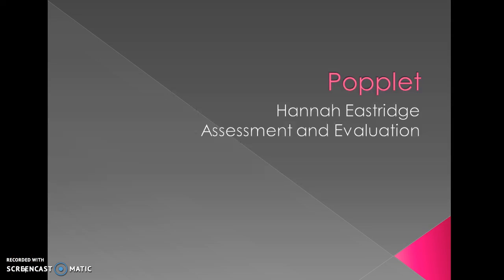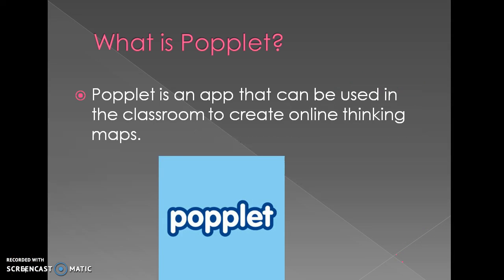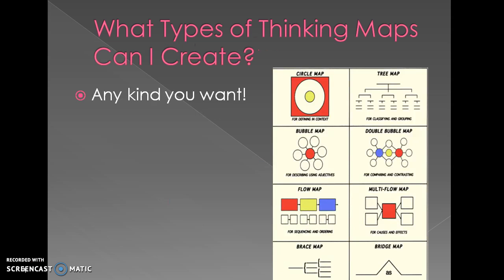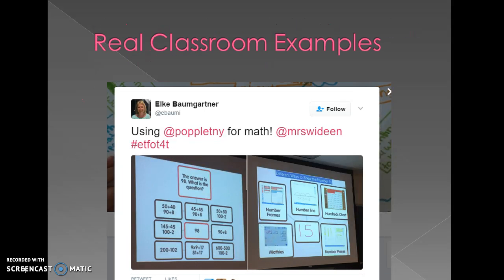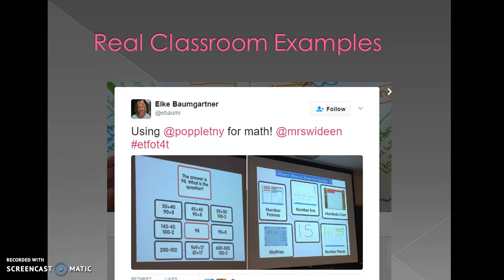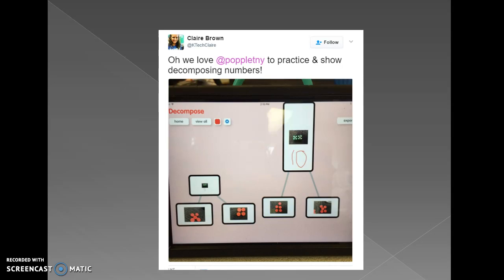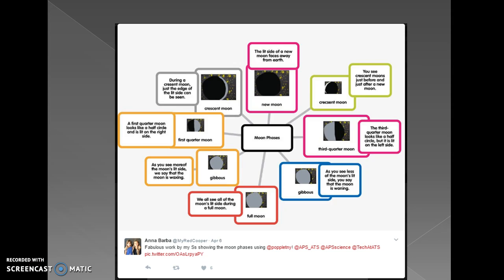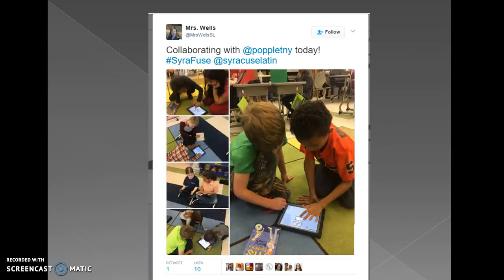What is Popplet?